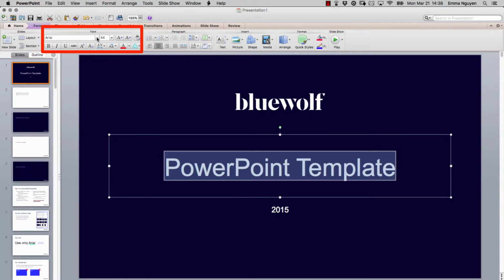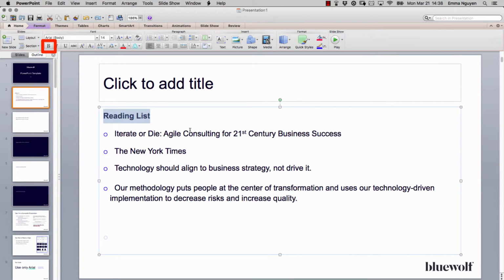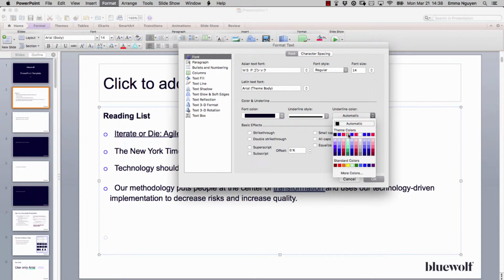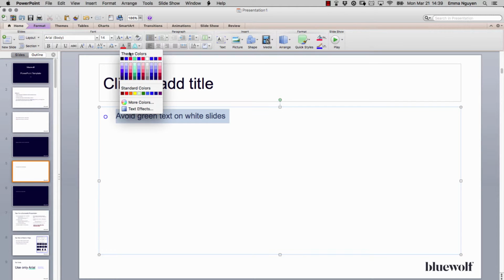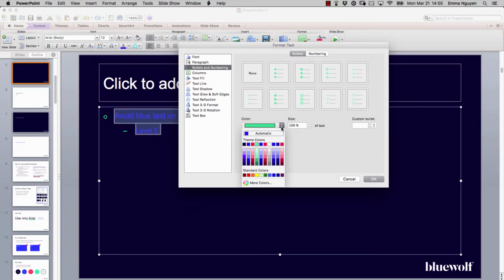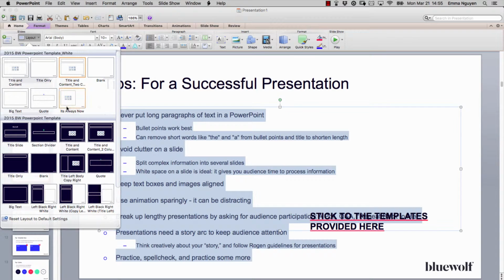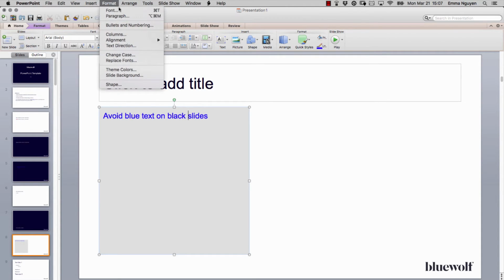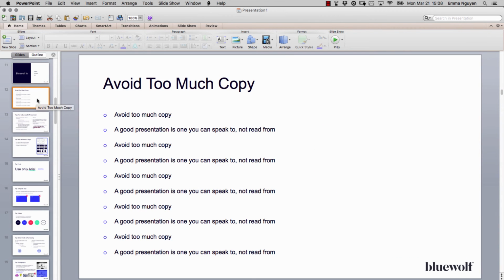Font & Paragraph in PowerPoint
You have content, but now what can you do to spruce up your presentation? This video will cover all the “Font” and “Paragraph” functionalities to ensure your deck is on brand.